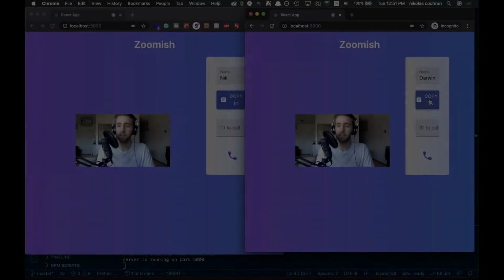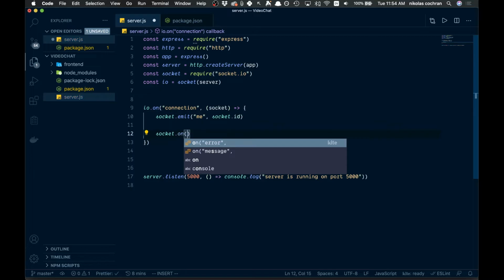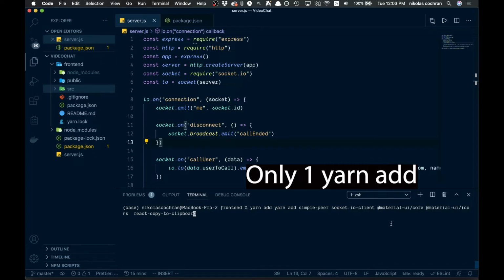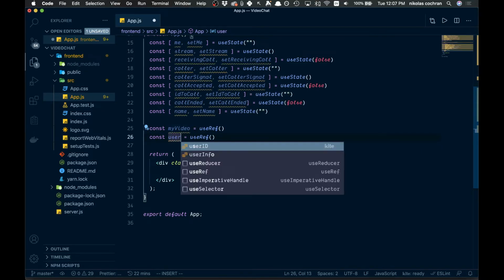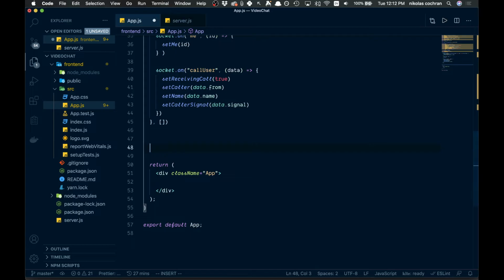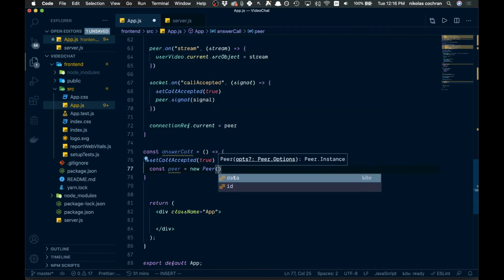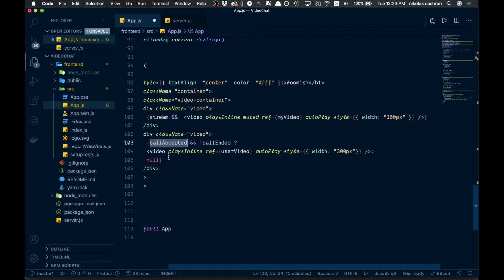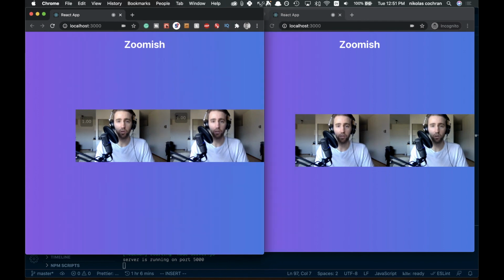How to Create a ReactJS Video Chat App with WebRTC and Socket.io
In this video, we go over how to build a video chat application in ReactJs using webRTC and socket.io. This past year working from home has become a necessity for many people. Video chat apps like Zoom and Skype are getting more use than ever. I decided to build upon some other Video chat tutorials I've seen and add my own twist to things.

Topics Covered:
- NodeJs Socket IO
- ReactJS with WebRTC Through Simple Peer
- ReactJS and Socket IO

BTC: 3LBFBajCqCbg58V4m8bsKombXk19dB1HC9
ETH: 0x12435Da53702B54adf9a17A06Fc498B5BdF23327